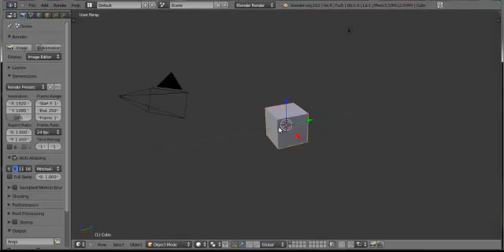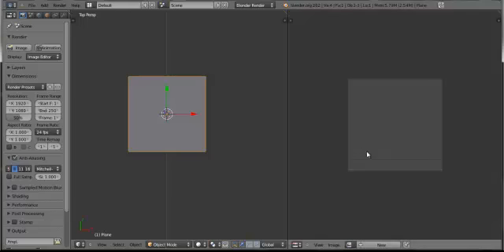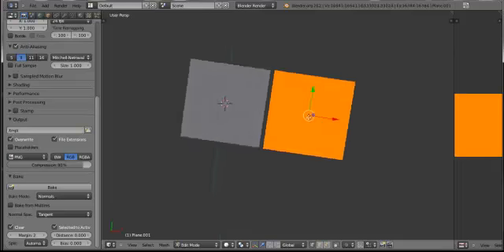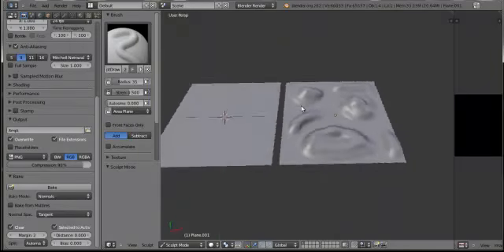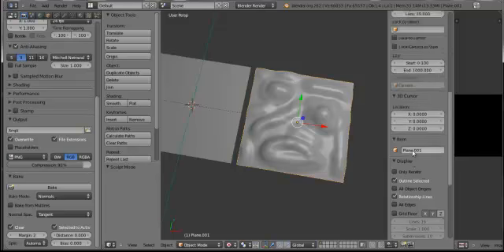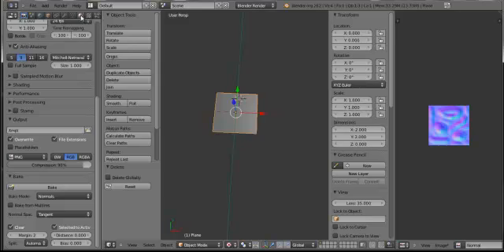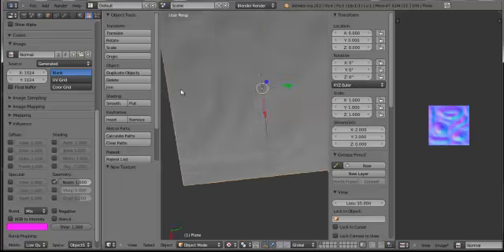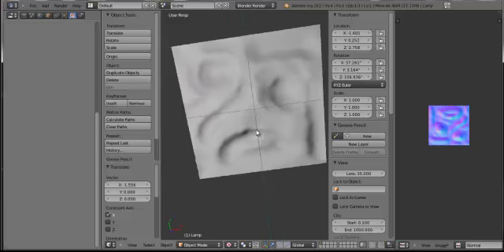Blender how to make a Normal Map for Beginners 2.6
Hey guys, this video is just a quick tutorial on how to bake normal maps :D